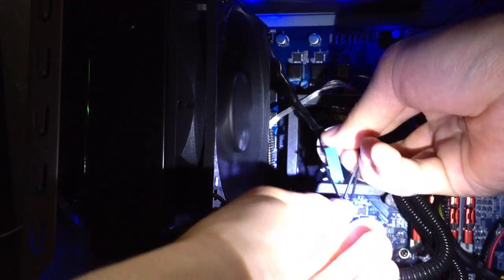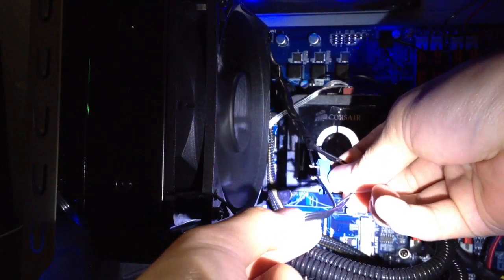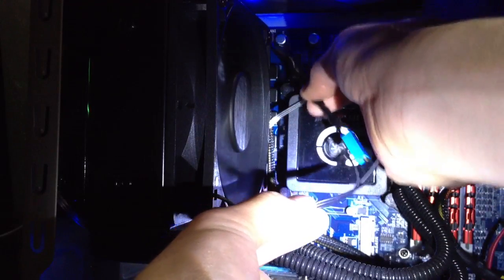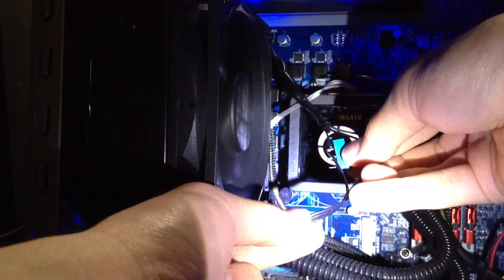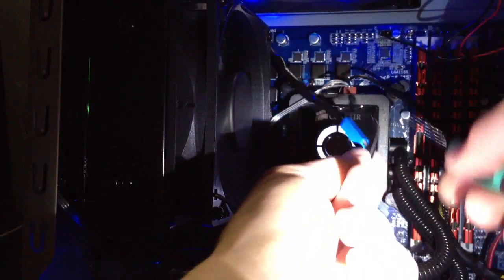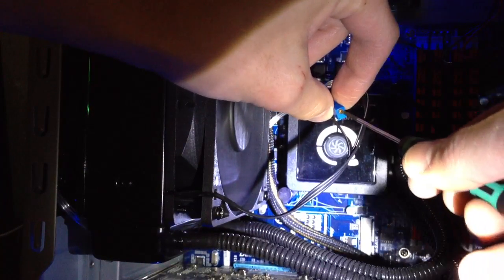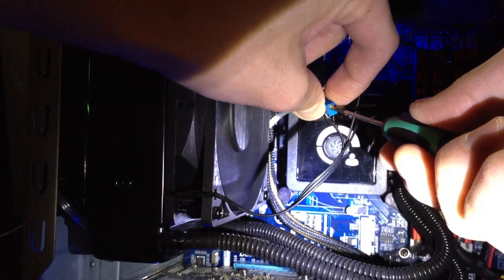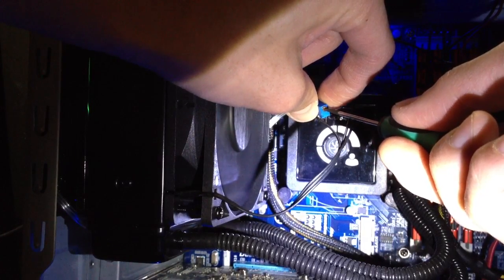Case fan control with a potentiometer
This is a video of using a potentiometer to control the speed of a fan